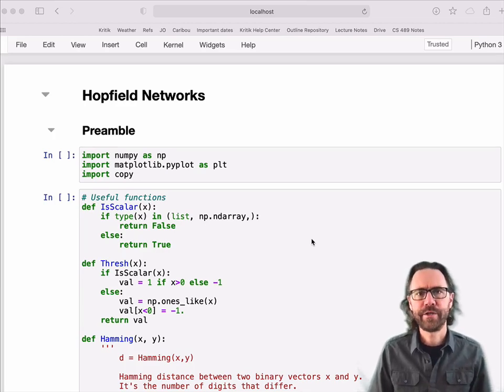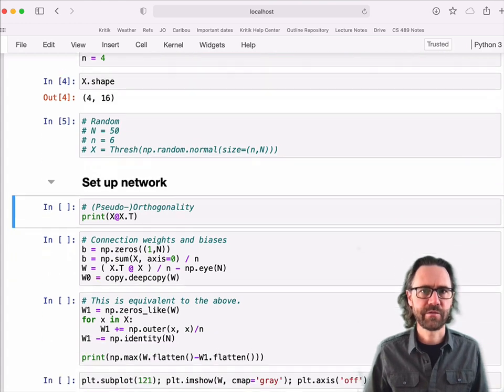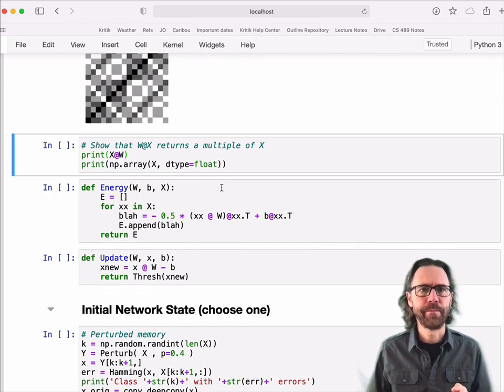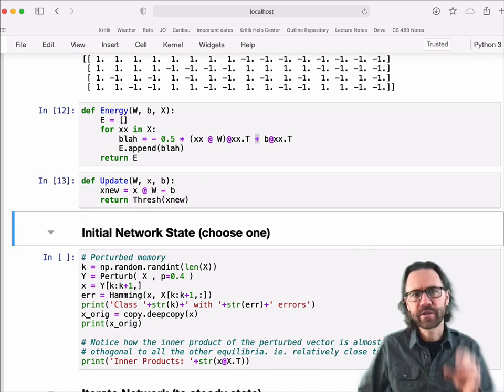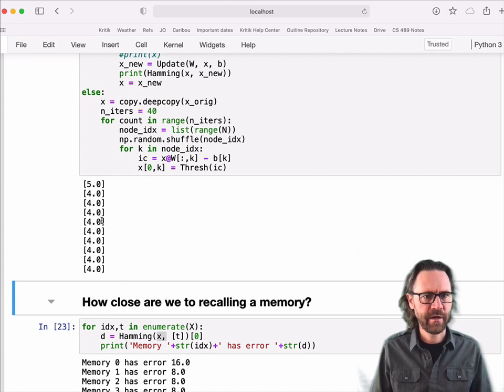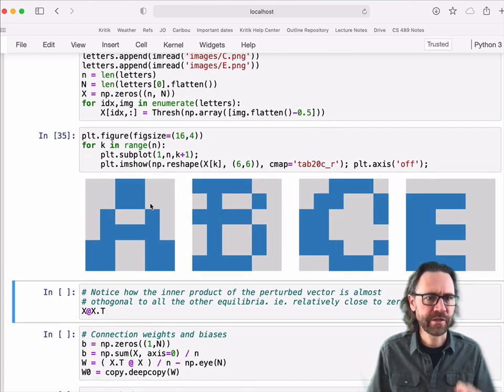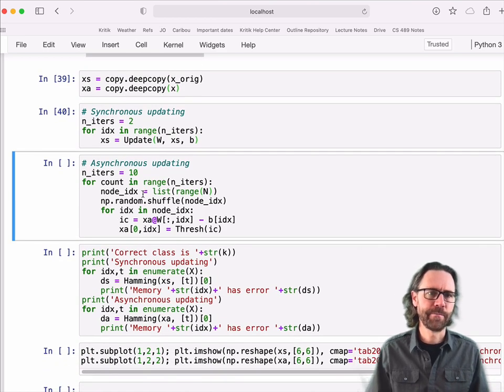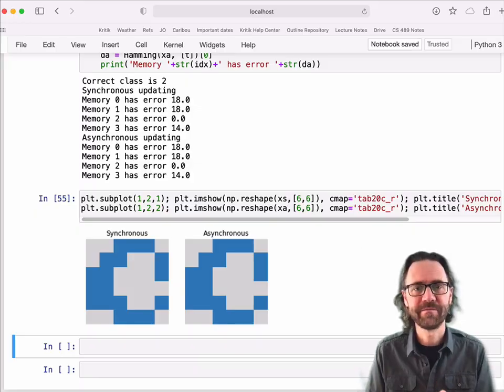Week 08c: Hopfield Demonstration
Watch as I demonstrate Hopfield networks learning to reproduce the given memories.
00:00 Demo
03:59 Joke Break